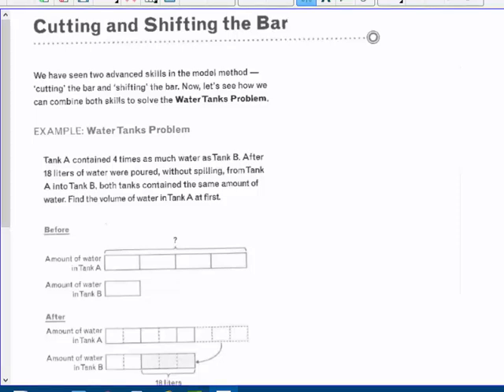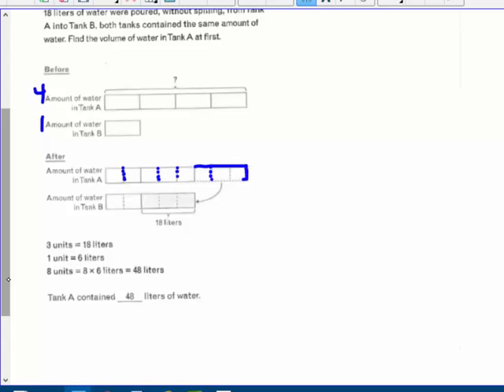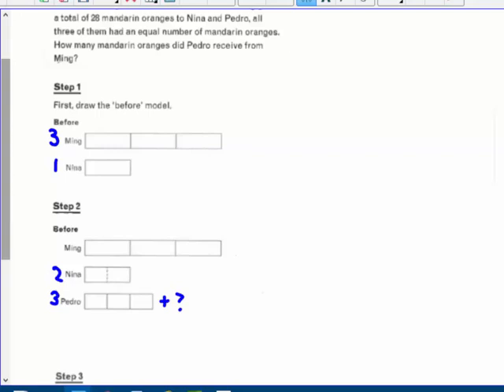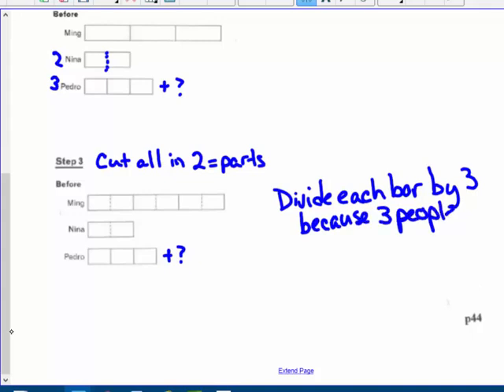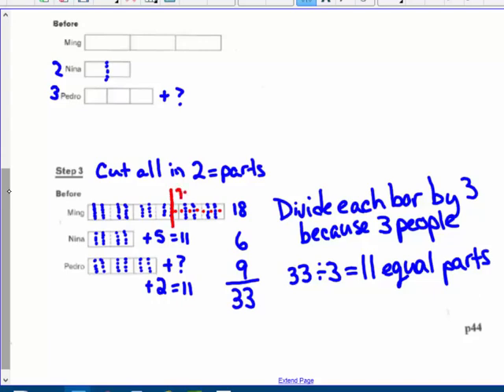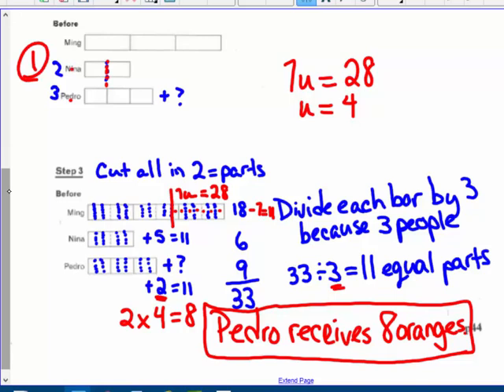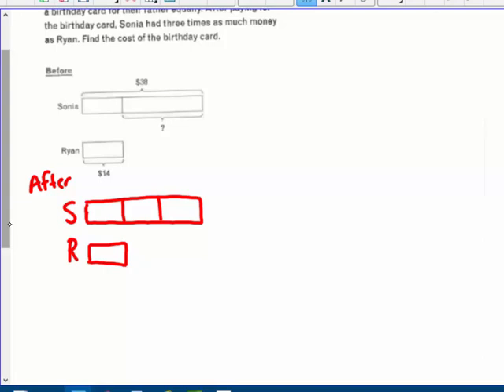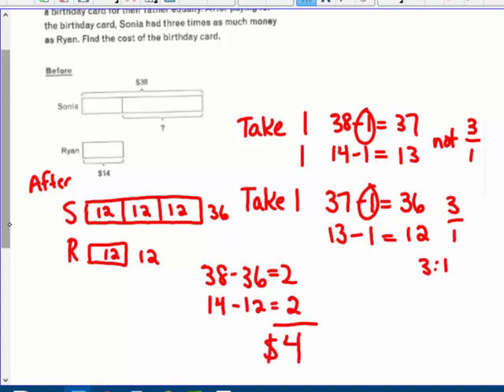Putting it all Together models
cutting and shifting with bar models